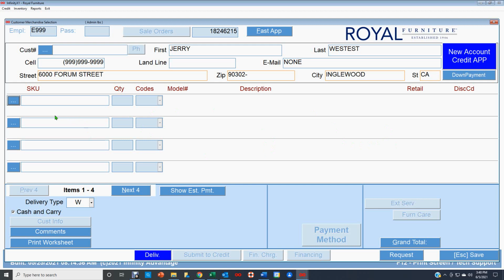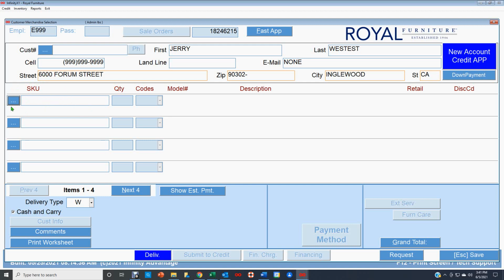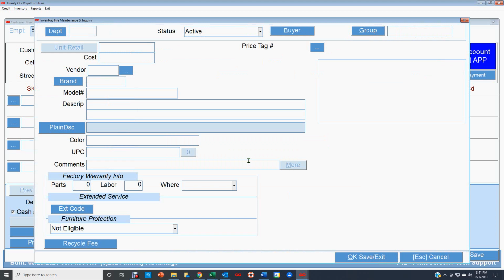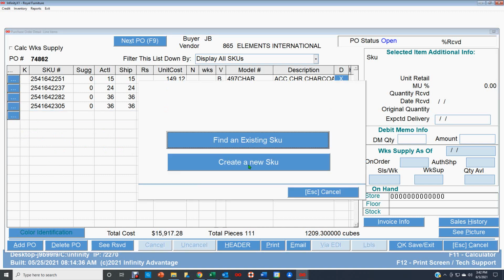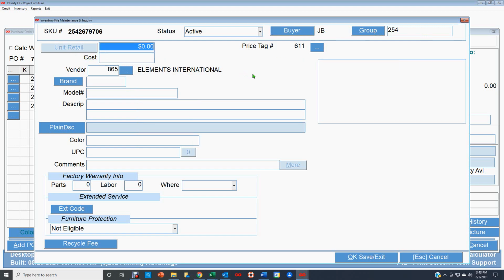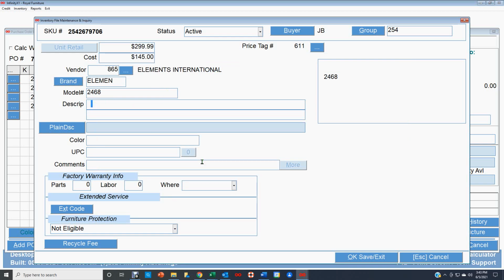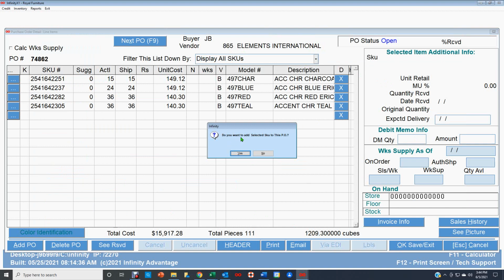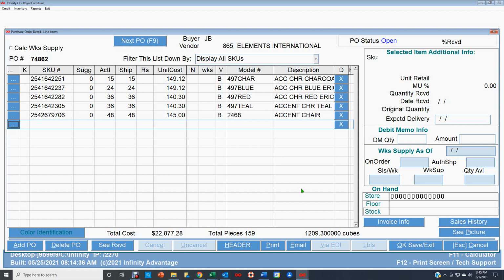How to create a SKU in a sale or a purchase order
This video shows how to quickly create a SKU within a sale or a purchase order.